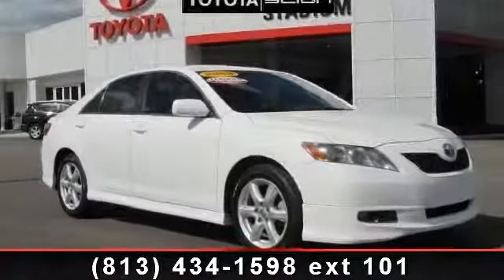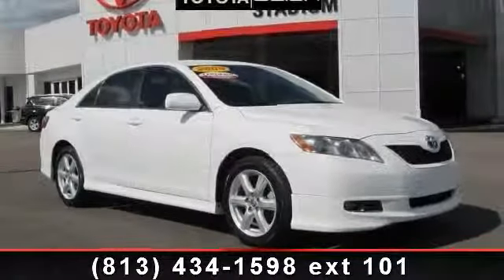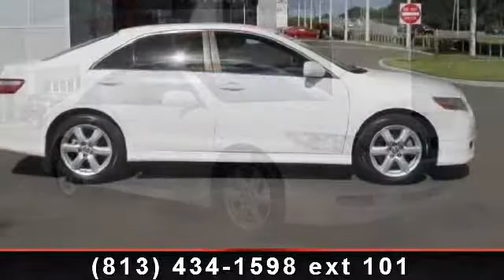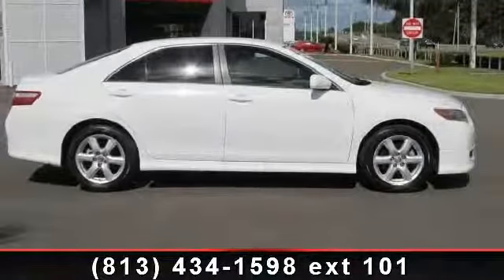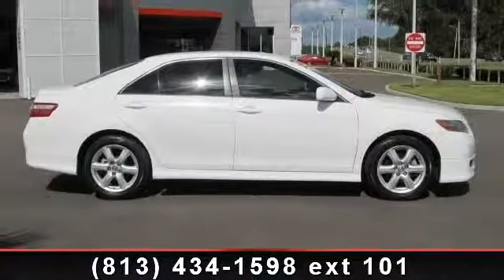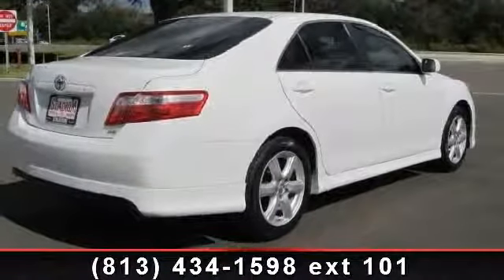2009 Toyota Camry - Stadium Toyota - Tampa, FL 33614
With bold styling and a fashionable interior, this formidable 2009 Toyota Camry is exceptional in every category. Try to find something you don't like about this car! Our Camry is powered up with this reliable Toyota 2.4L 158 hp engine and an automatic for smooth shifts. This combo will crank out nearly 30 mpg on the highway saving you money with every mile. Camry is five-star rated for front/rear crash protection, and has airbags all around. ABS brakes and good handling characteristics make this a safe car that you and yours can be confident to drive. This kind of quality, styling and comfort are what make this '09 Camry a stand-alone value for any sedan buyer. Ask for Morris or John They Have The Keys!